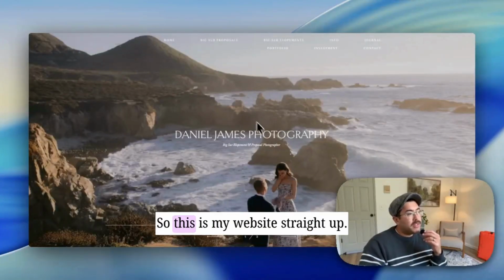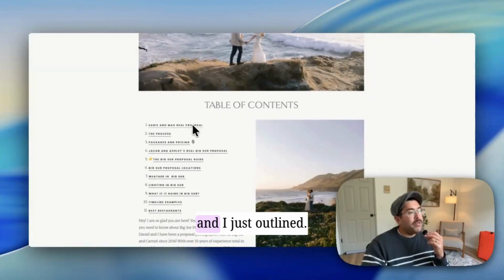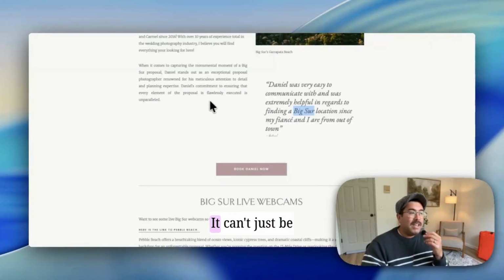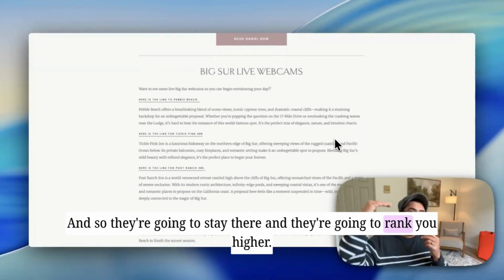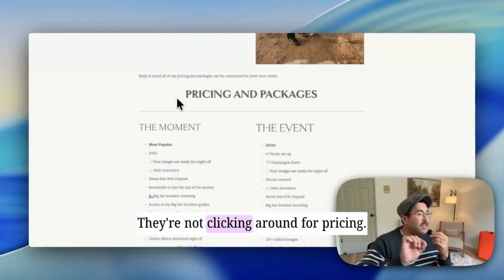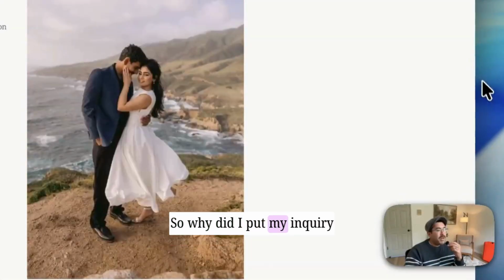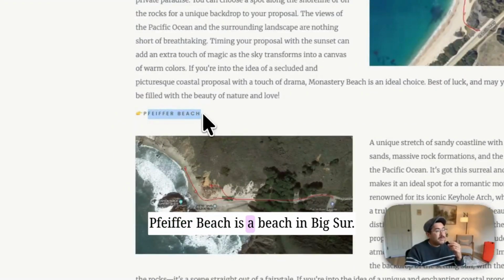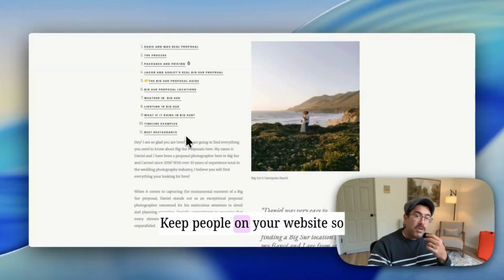SEO for new photographers!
Want your photography website to actually show up on Google?

In this video, I’m walking you through the SEO strategy I used as a photographer to get my websites onto **page one of Google**—including a second website that I was able to get onto page one in less than three months.

I spent 15 years as a photographer, and instead of keeping what I learned behind a paid course, I’m sharing the strategies that worked for me so you can apply them to your own photography business.

In this video, we cover:

📸 How to structure your photography website for SEO
🔎 Using H1, H2, and H3 headings with your target keywords
🖼️ Writing useful image alt text
📍 Ranking for location-based photography searches
🔗 Internal and external linking strategies
📝 Creating in-depth content that answers your clients’ questions
💰 Where to put your pricing and packages
📩 Using inquiry forms directly on your website
📚 Creating location guides and helpful resources
🎥 Using video and other content to make your website more useful
⏱️ Why you should start building your website and SEO presence now

The big idea is simple: **become the best resource for the exact thing your ideal client is searching for.** Create genuinely useful, comprehensive content around your photography niche, your locations, your process, and the questions your clients are already asking.

I’m Daniel—a former photographer of 15 years and now a bookkeeper for photographers. My goal with this channel is to share what I know about building a photography business so you don't feel like you need to buy another course just to figure this stuff out.

If you have a question about SEO, bookkeeping, pricing, starting a photography business, or running your business, **leave it in the comments.** I may turn your question into a future video.